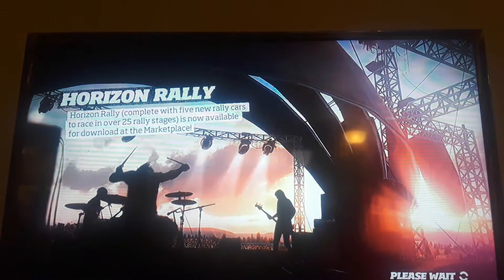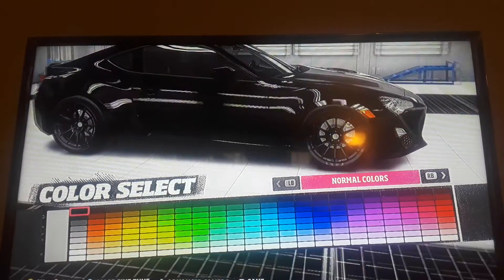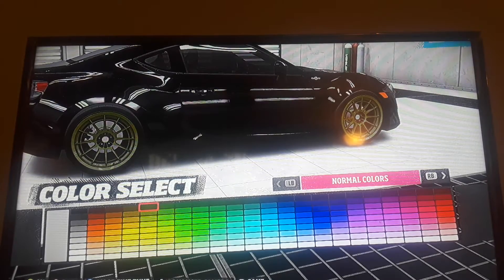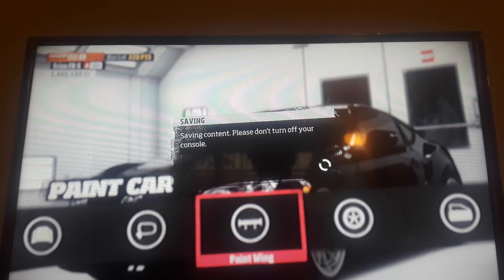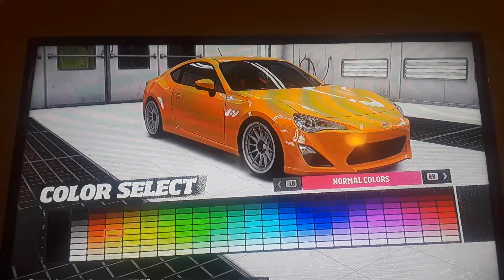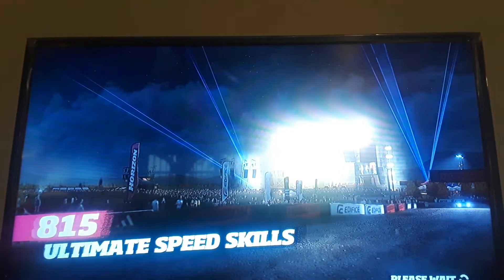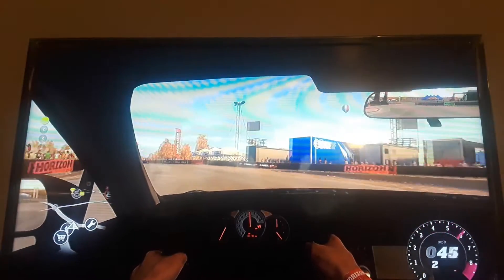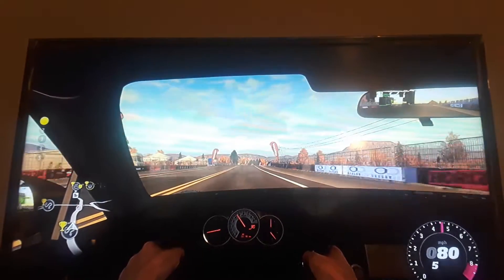FH: project car build part 1 (Read description)